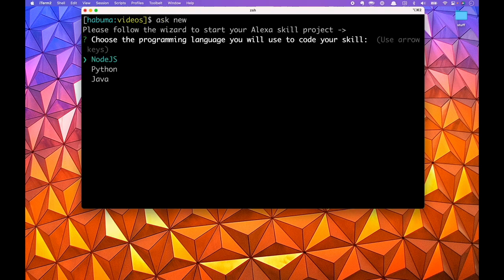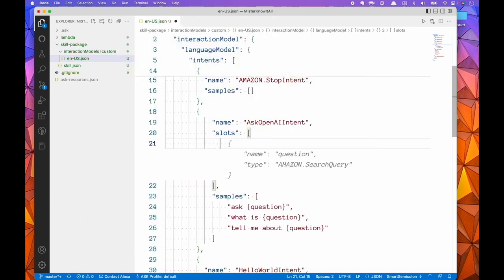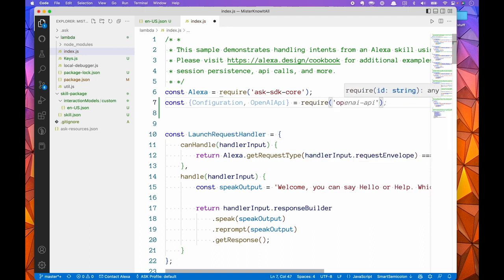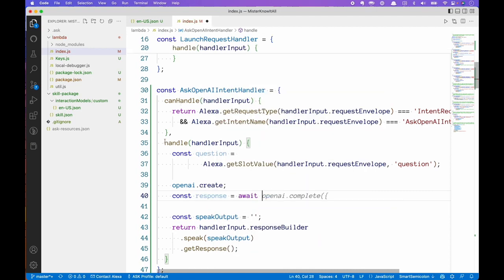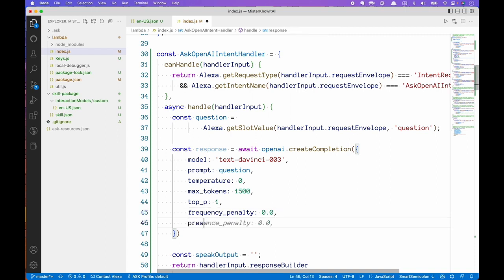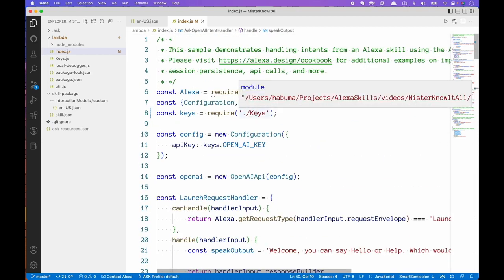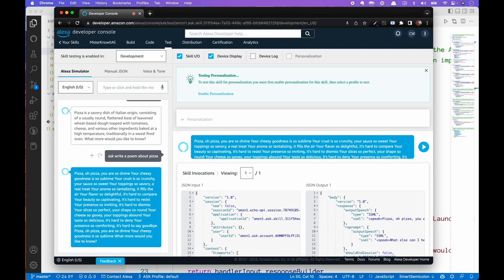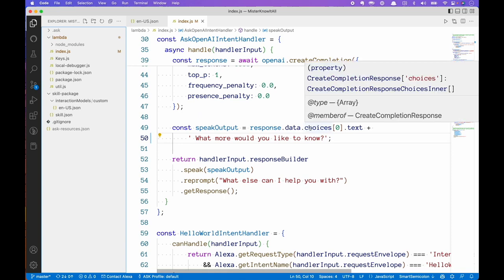Building an Alexa App with ChatGPT: A Step-by-Step Guide to Creating a Voice Assistant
In this video, we show you how to build an Alexa app with the help of ChatGPT, the AI language model. This step-by-step guide will walk you through the process of creating a voice assistant using ChatGPT, from understanding the basics of Alexa app development to integrating ChatGPT's advanced language understanding capabilities. You'll learn how to use ChatGPT to train your voice assistant to understand and respond to a wide range of user inputs and commands. This video is perfect for developers and anyone interested in creating their own voice assistants, or for anyone who wants to learn more about the capabilities of ChatGPT and how it can be used to build advanced AI-powered applications. Whether you're a beginner or an experienced developer, this video will provide you with the knowledge and tools you need to build your own Alexa app with ChatGPT.

ChatGPT to train your Alexa app to understand and respond to a wide range of user inputs and commands, allowing for a more natural and seamless user experience. You'll also learn how to use ChatGPT to improve your app's language understanding capabilities and make it more efficient in recognizing different accents and dialects. This video is perfect for anyone who wants to learn more about the capabilities of ChatGPT and how it can be used to build advanced AI-powered applications, specifically in the field of voice assistants and Alexa app development. By the end of this video, you will have the knowledge and skills needed to develop your own Alexa app with ChatGPT, and create a voice assistant that can understand and respond to a wide range of user inputs and commands.